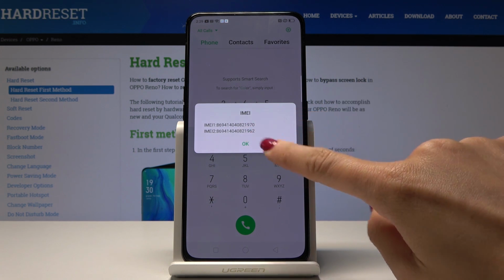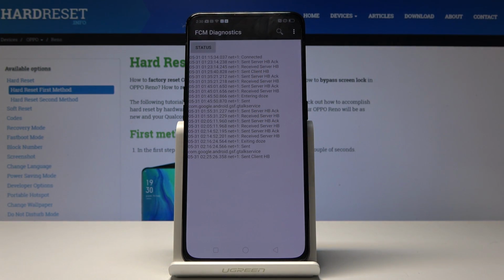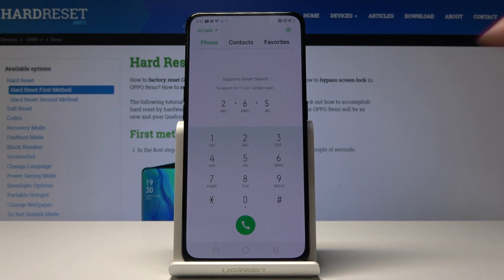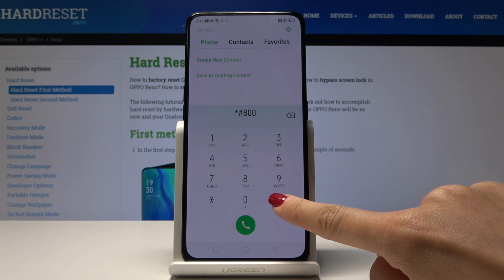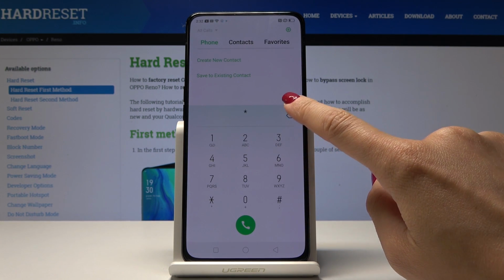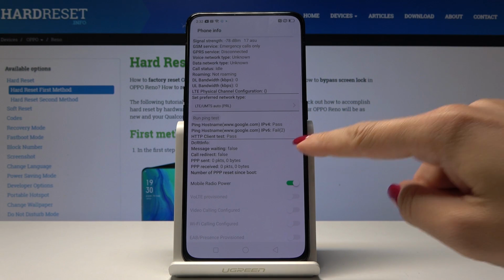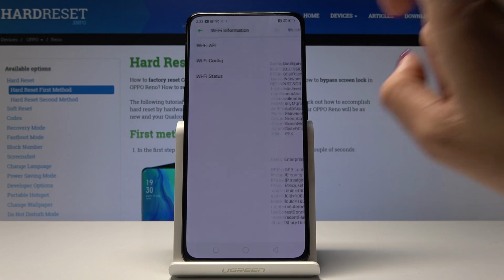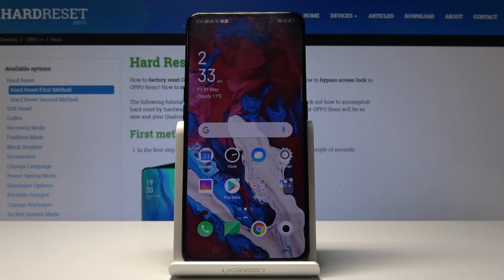SECRET CODES OPPO Reno – Advanced Options / Hidden Mode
If you would like to discover all secret codes for your Oppo device, then follow out the short video in order to type specific signs and number configuration to get access to the hidden options of your Oppo smartphone. With our little help, you will be able to get transfer to hardware test menu, battery info, calendar storage, IMEI info, USB settings, or firmware version and many more.

How to use secret codes for Oppo Reno? How to open secret mode in Oppo Reno? How to enter hidden mode in Oppo Reno? Which secret codes works for Oppo Reno?